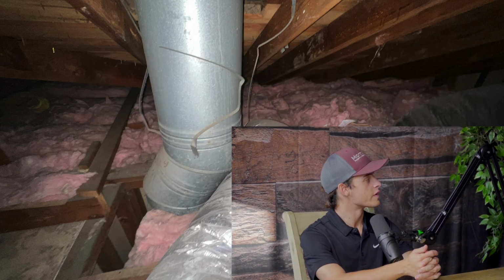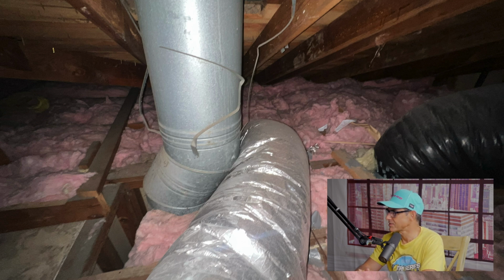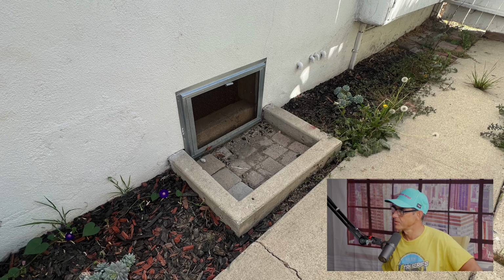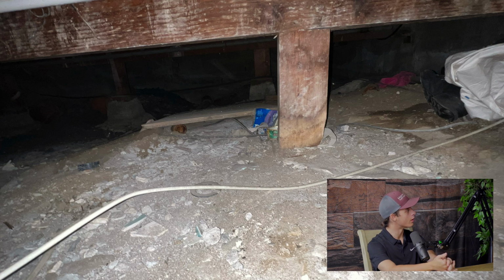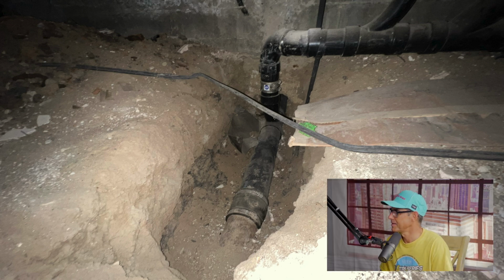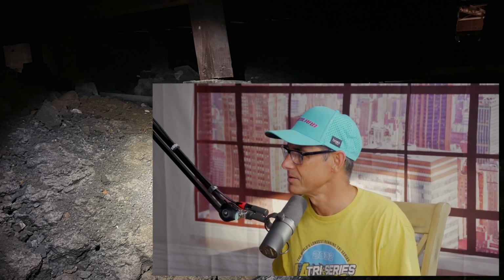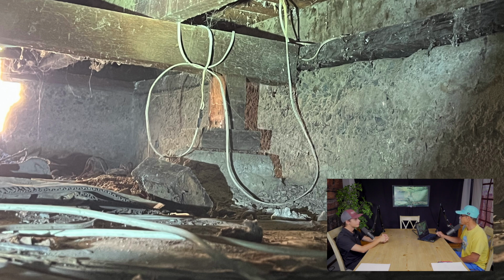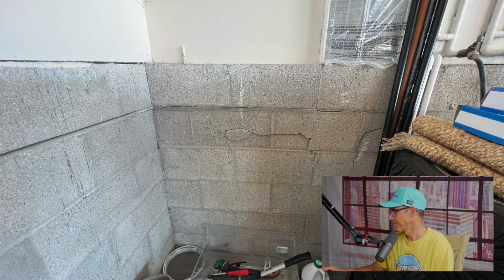Expert Advice: Why Home Inspections Are a Must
In this video, we'll discuss why you need an inspector. Not only will an inspector help you protect your property, but they can also help you avoid costly mistakes.

If you're thinking about purchasing or selling property, then you need to have an inspector on your team! An inspector can help you identify any potential problems with your property, and can help you avoid costly mistakes. Don't wait, get an inspector today!